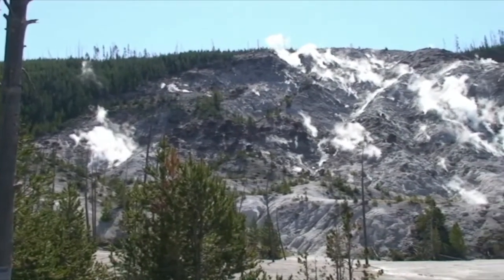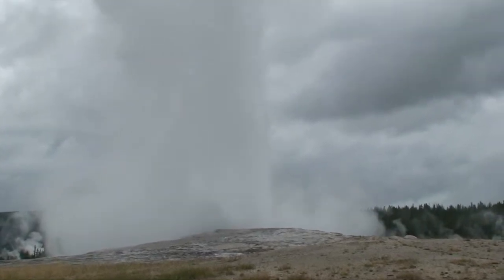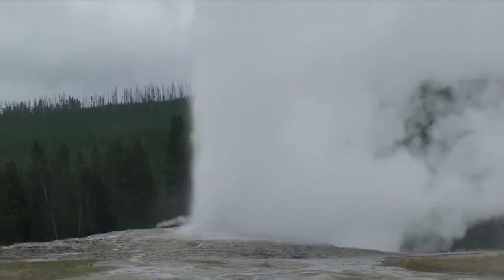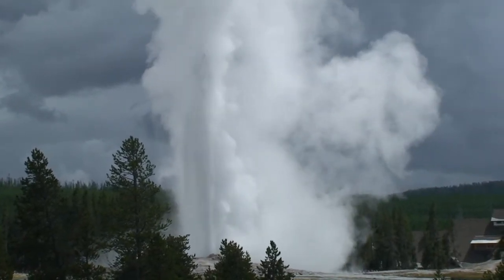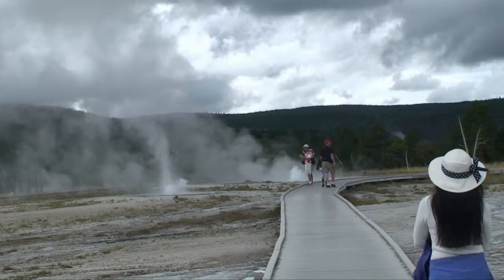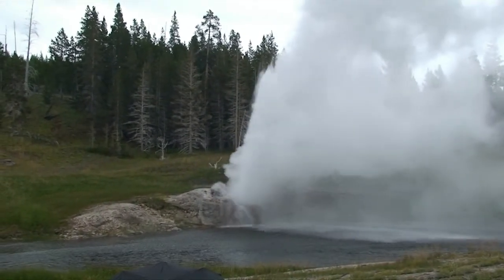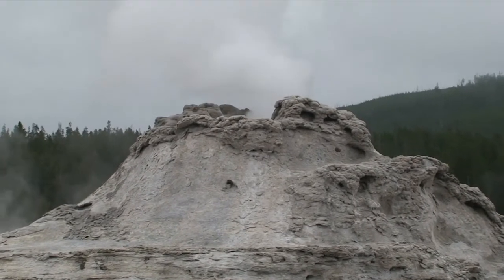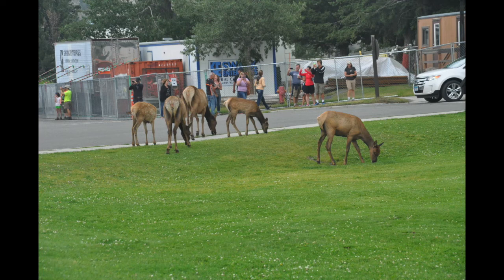Trip to Yellowstone National Park| Old Faithful geyser| Rving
This is about the Yellowstone National park. You'll see a lot of geysers steaming/ erupting. They look amazing. You might question how did they exist?  You will see and hear why, in this video. This trip took place in 2014.